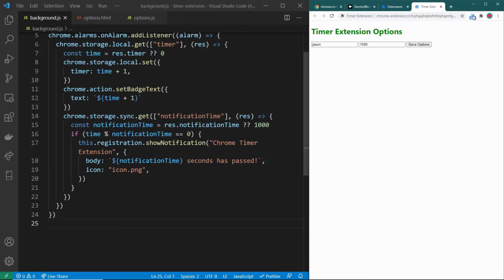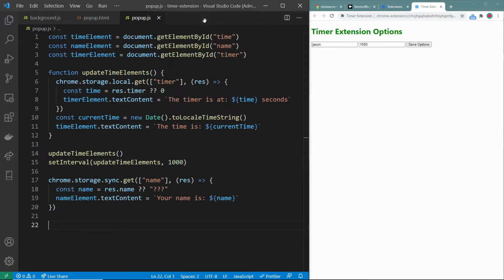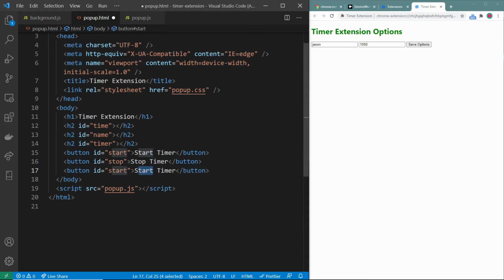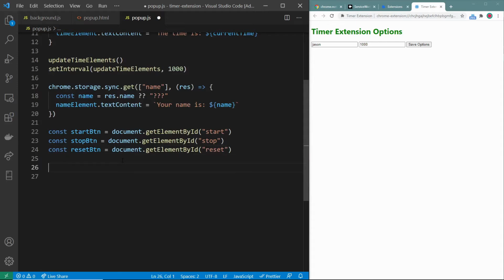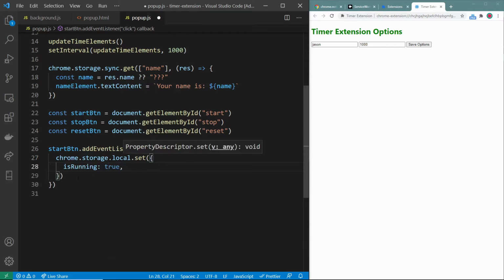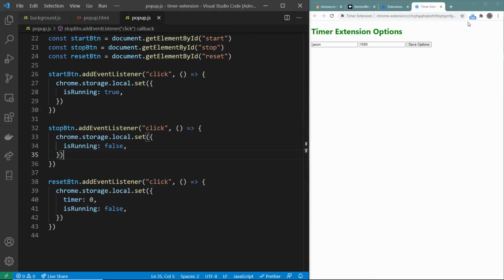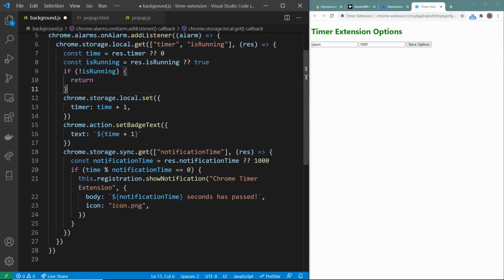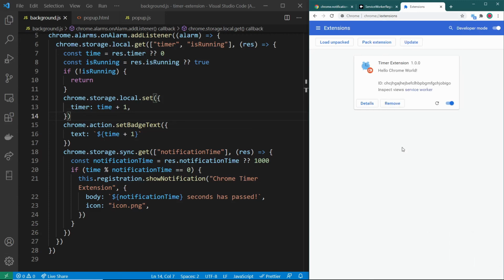Section 2-11: Timer Controls - React & TypeScript Chrome Extension Development